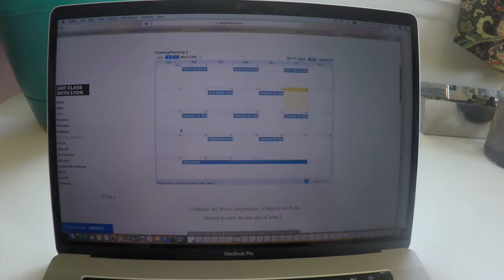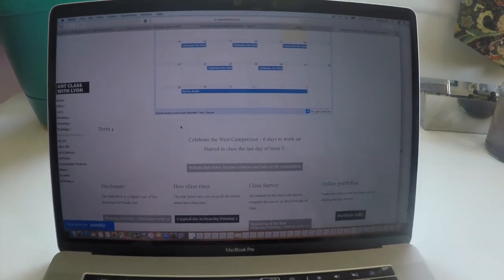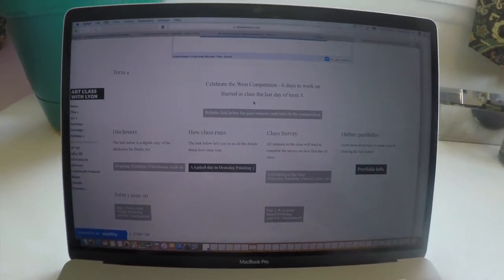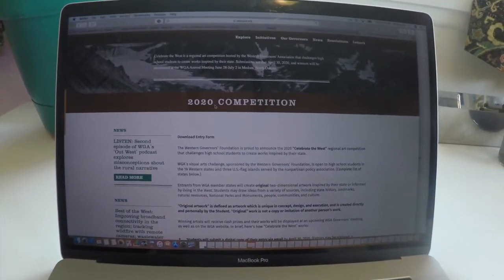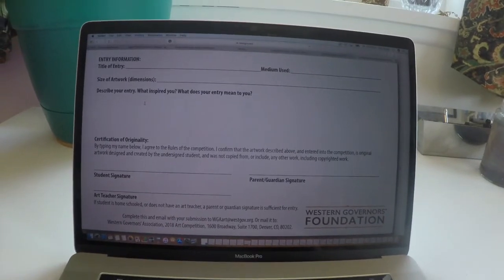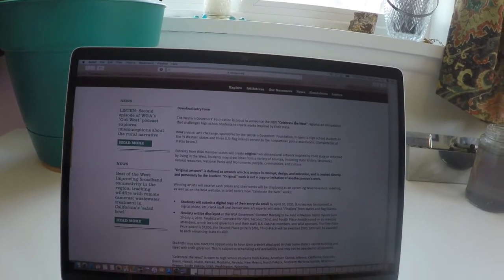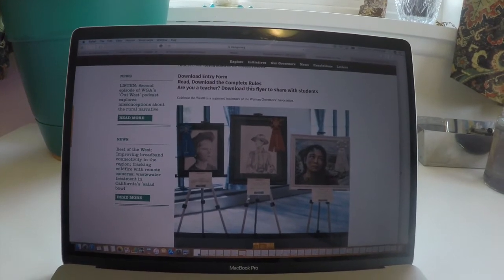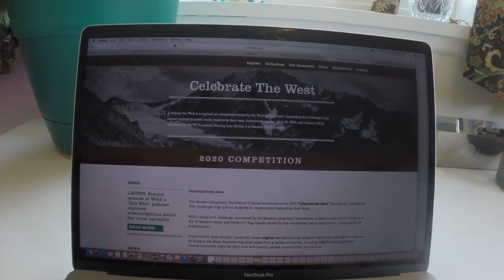Drawing/Painting 3 Celebrate the West Contest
This video helps inform students in Drawing/Painting 3 about what we will be doing from now until Spring Break.